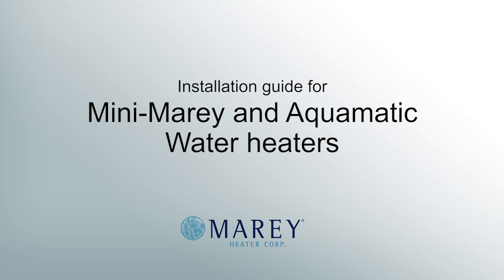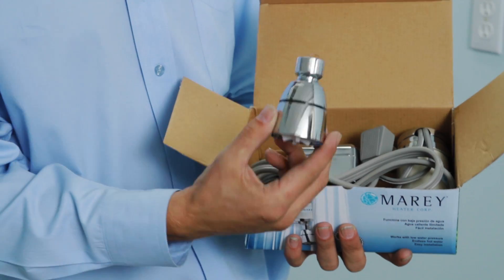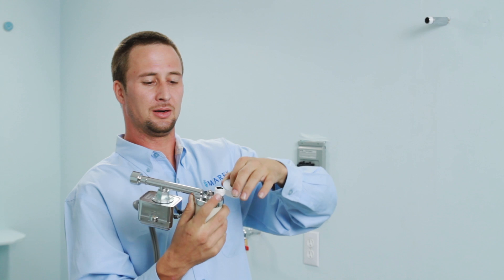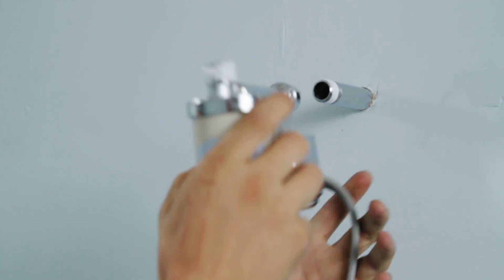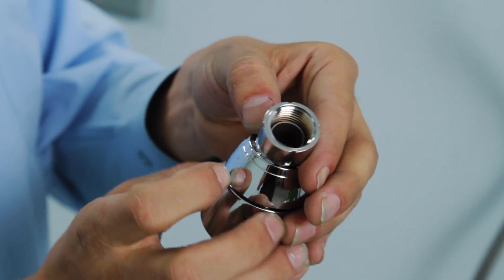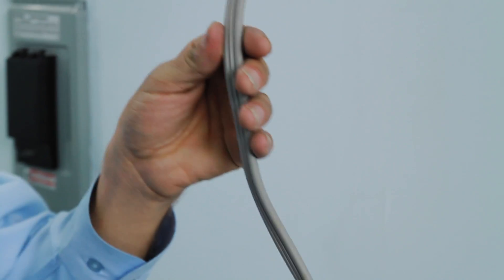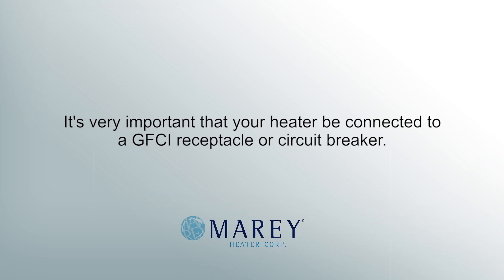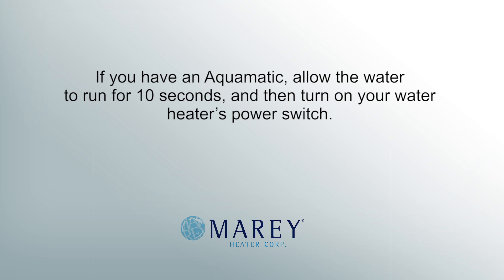Installation of Shower Tankless Water Heater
Installation video of Marey Shower tankless water heaters. This video is an instructional video that gives you insight how to install tankless water heaters correctly. The units comes with specific instructions which should be used for the installation.

Installation of:
- Mini Marey Shower Tankless Water Heater
- Aquamatic Shower Tankless Water Heater

Marey Heater Corp. is a manufacturer/ distributor of tankless water heaters. The company has been dedicated to tankless water heaters since it's foundation 1955. Marey has a wide range of products, from one point of use water heaters to whole house water heating solutions.

Tankless water heaters, also called as on demand or instantaneous water heaters, uses water only when needed which can reduce the energy consumption up to 60%. Marey tankless water heaters are high quality energy efficient products that increases substantially homes energy efficiency.